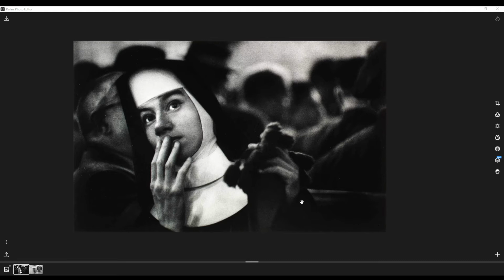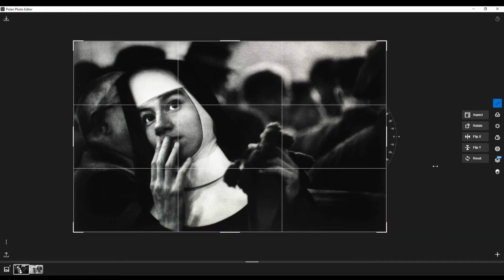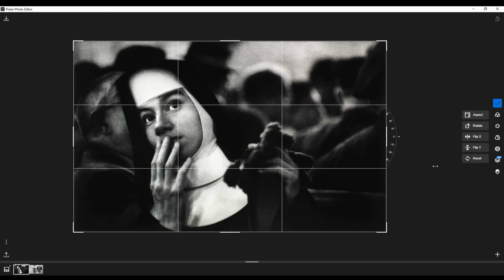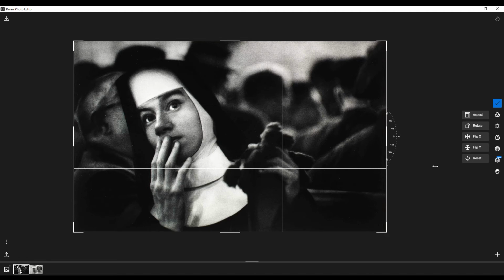Visual Balance Rule of Thirds